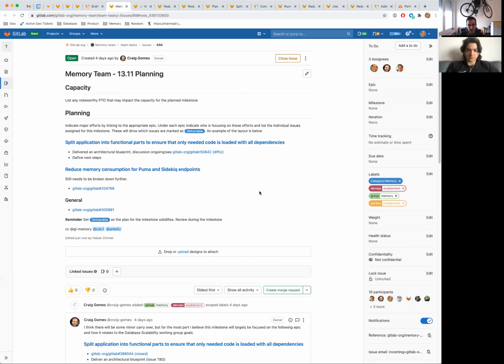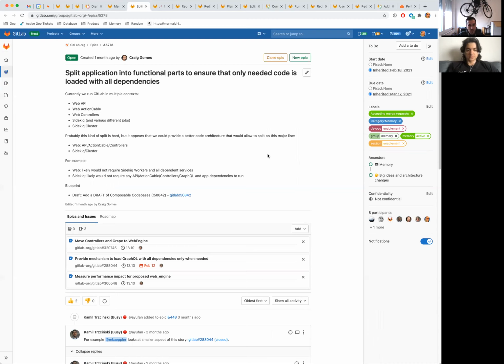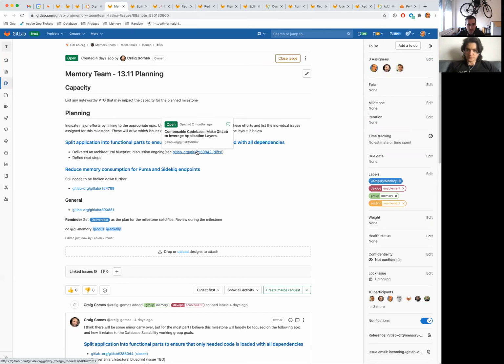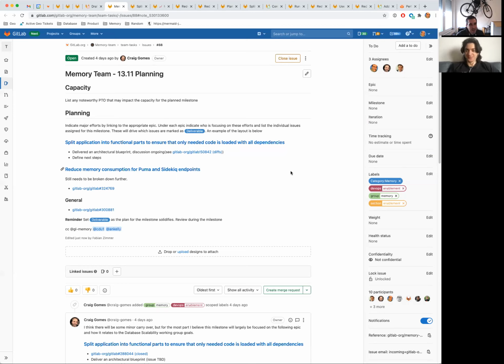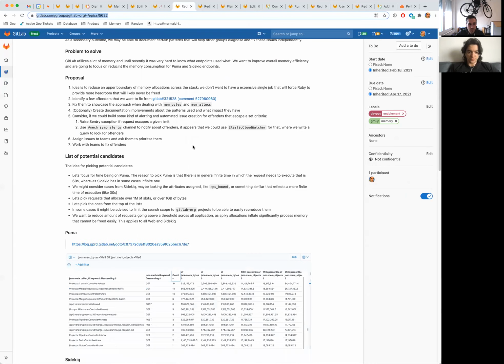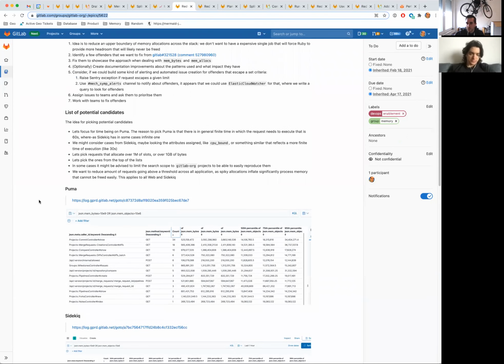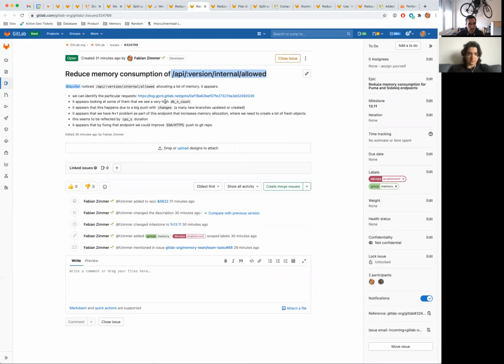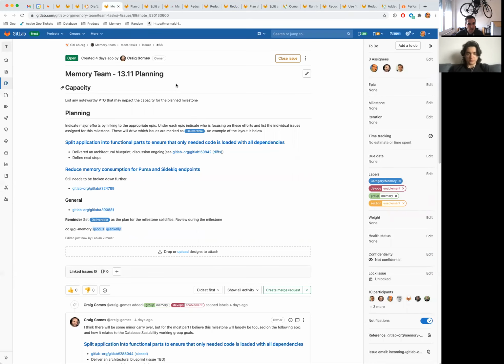GitLab 13.11 Kickoff - Enablement:Memory